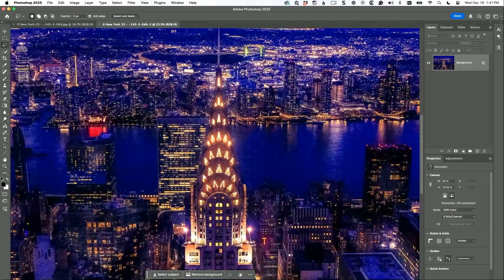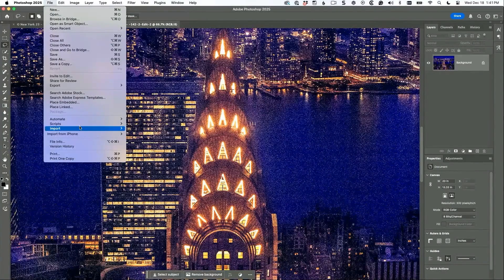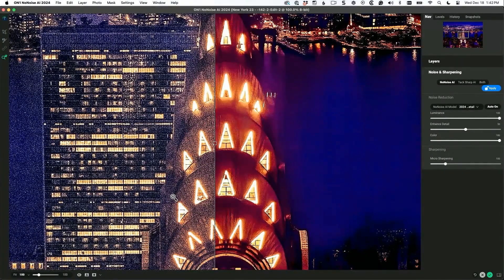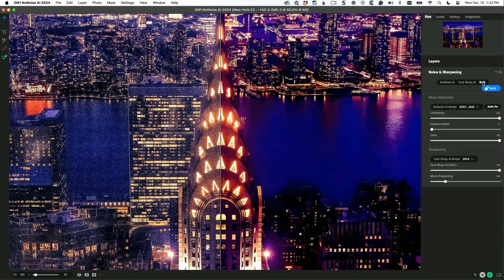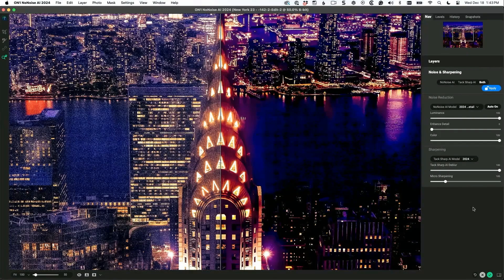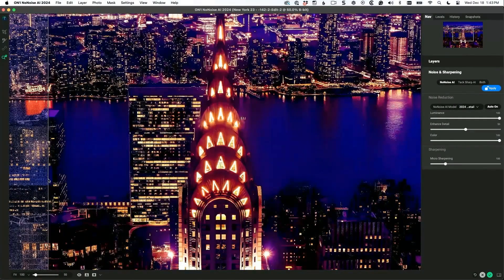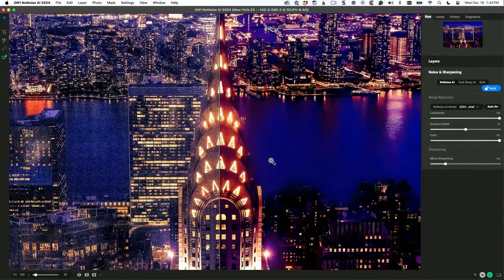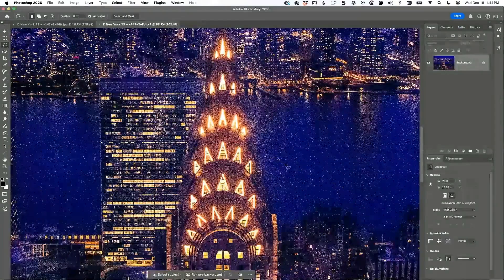The Secret to Tack-Sharp, Noise-Free Photos, Even at 25,600 ISO! with Scott Kelby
Say goodbye to noise! Join us as we fix an extreme high-ISO photo taken at ISO 25,600 through a window. Using ON1 NoNoise AI in Photoshop, we tackle noise reduction and sharpening for jaw-dropping results. Whether you’re shooting wildlife or cityscapes, this tool could be your new secret weapon.